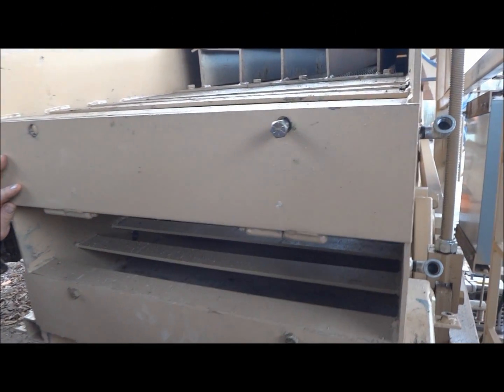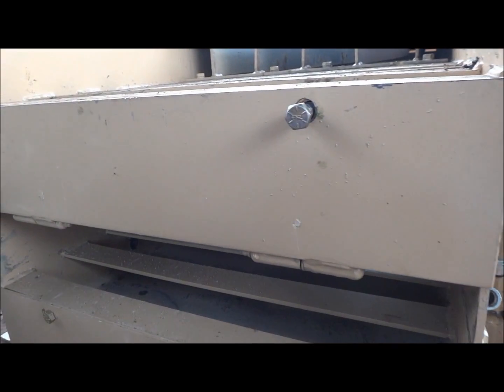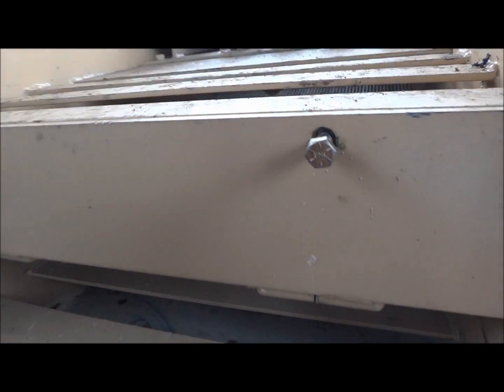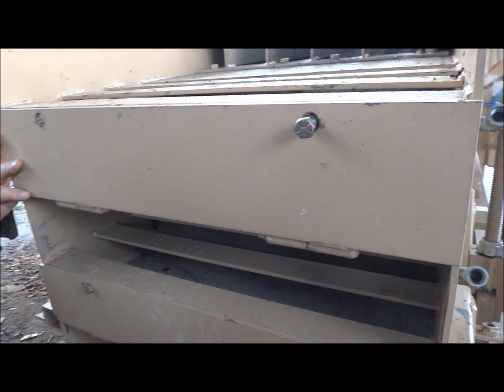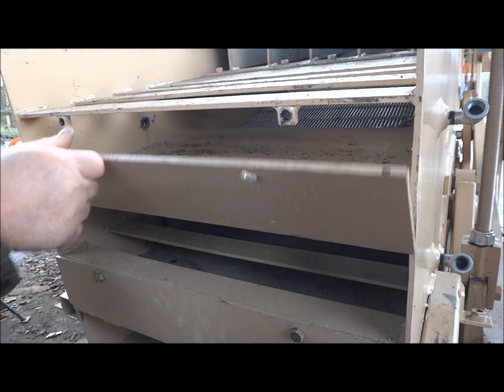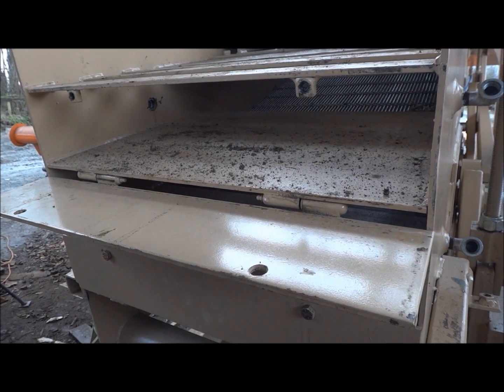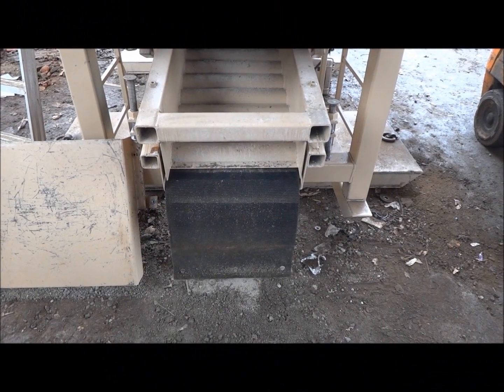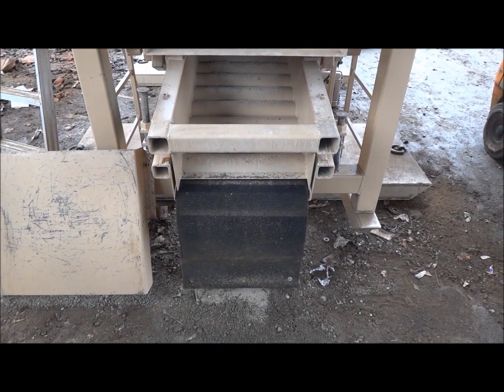Innovative Gold Machine Catches Micron Fine Gold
Fine Gold is Caught in Vibrating  Riffles, Operation of Gold Equipment